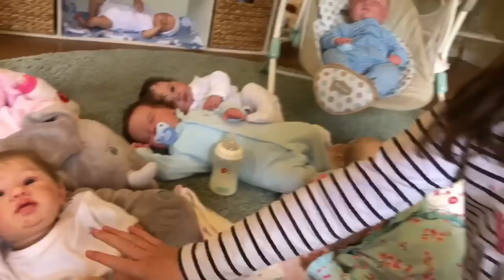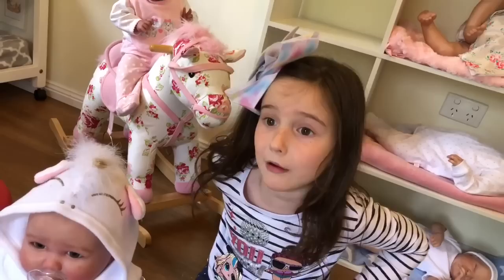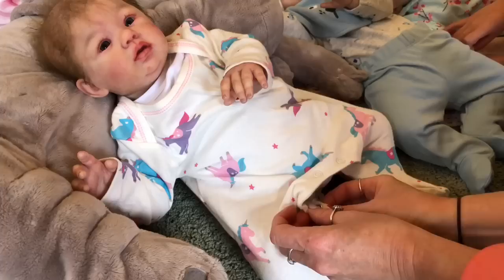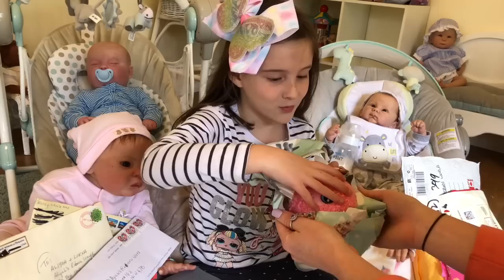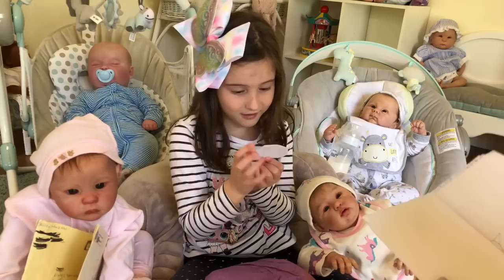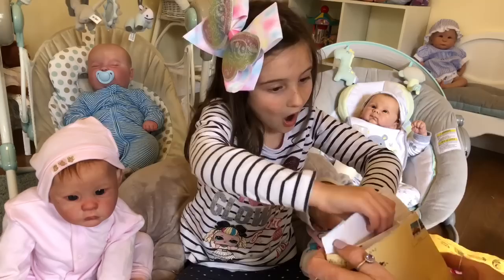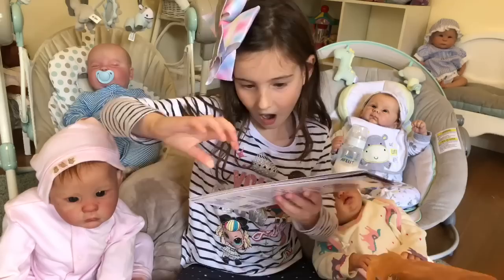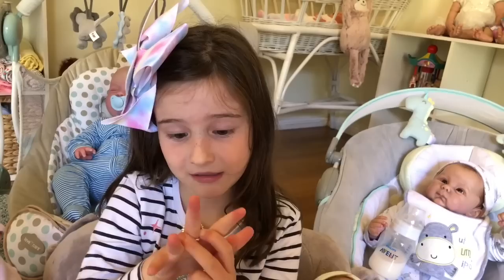Reborn Babies Getting Ready for Bed Plus Happy Mail Monday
Some of our Reborn Babies are due for an outfit change so we are changing them into some cute Pyjamas and getting them ready for bed. We also have some exciting Happy Mail to open. A huge thank you to everyone who sent mail this week.
If you would like to send Aliyah Happy Mail, please post to:
Aliyah’s Reborn World
Glenorie NSW 2159
Australia